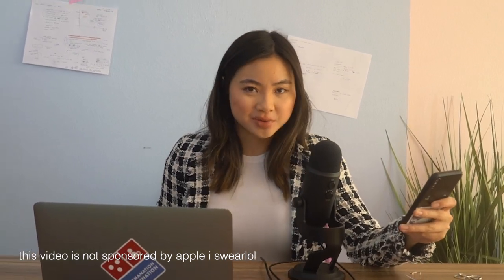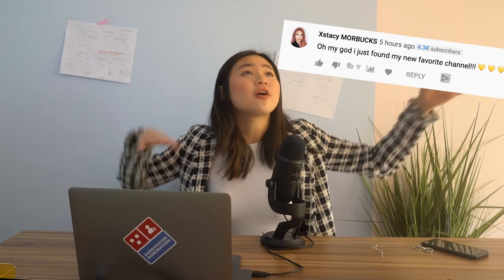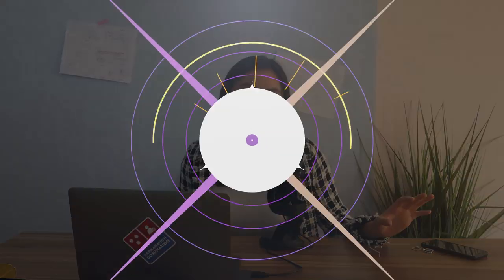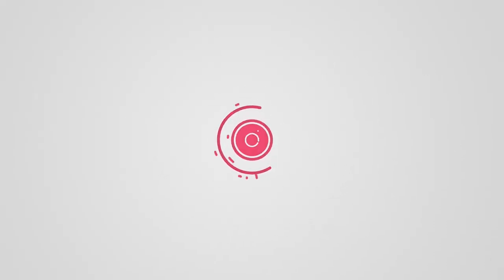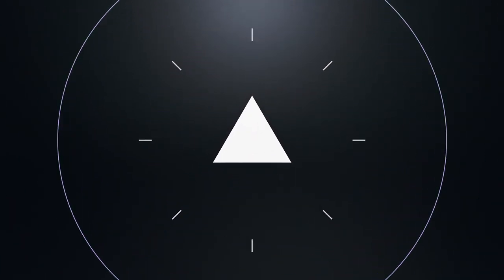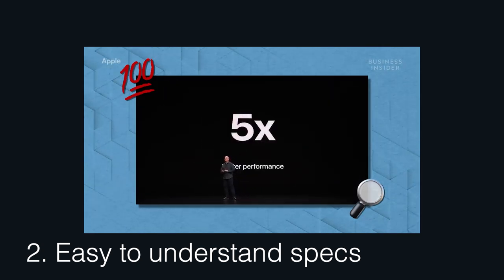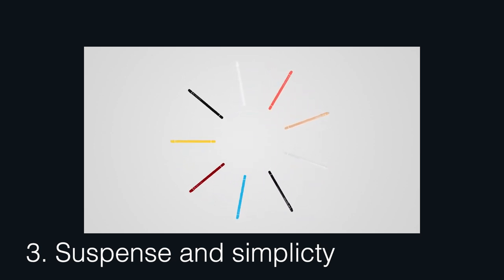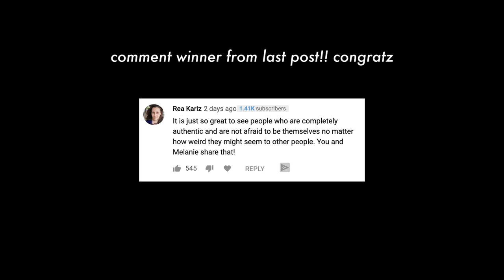The Psychology Behind Apple's Viral Marketing Strategy | Secret Formula Explained 2019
Unlike other members’ clubs, which often focus on wealth and status, we aim to assemble communities of members that have something in common: namely, a creative soul. Sooo shhhHHHH if that;s not you pretend i'm a ghost

My name is Jade Darmawangsa. I am a millennial entrepreneur that  is EXTREMELY obsessed with helping you grow on social media.

SOCIAL MEDIA!

7640 NE Airport Way
# 56695

Disregard Keywords: instagram, how to grow, following, instagram stories, instagram video, tips, tricks, secrets,life hacks, hack, get more followers, instagram business,how to make money from instagram, algorithm, build your following, instagram growth, more followers, engagement, jade darmawangsa, dropout, why i left school, digital marketing, instagram marketing